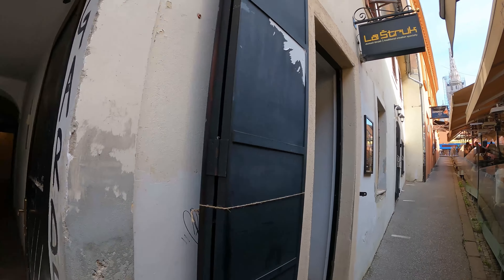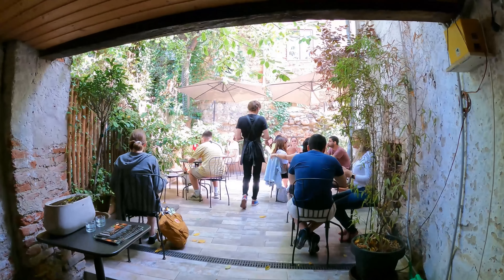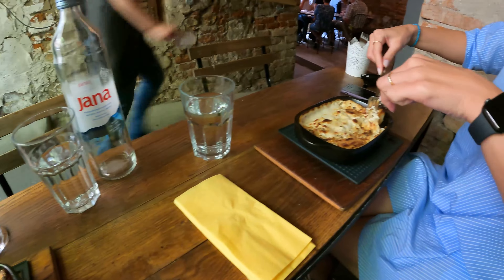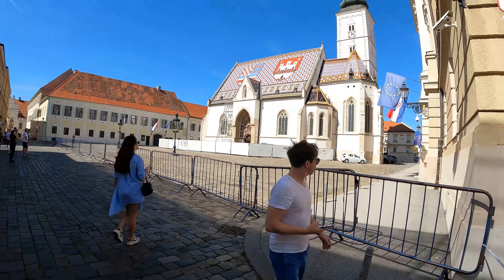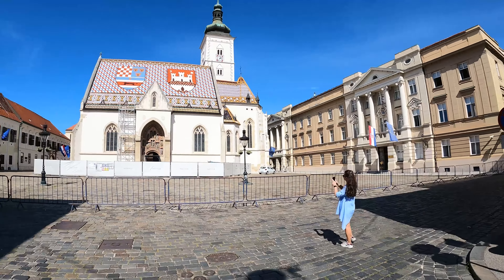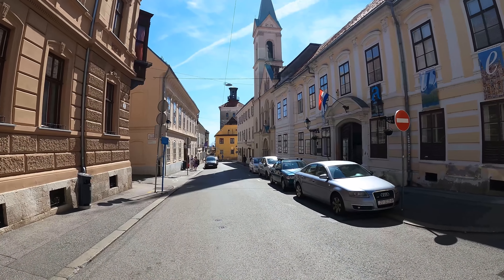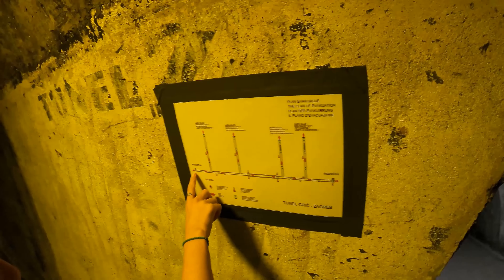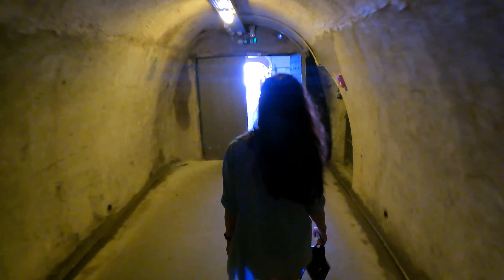Zagreb - Croatia in 3 minutes!